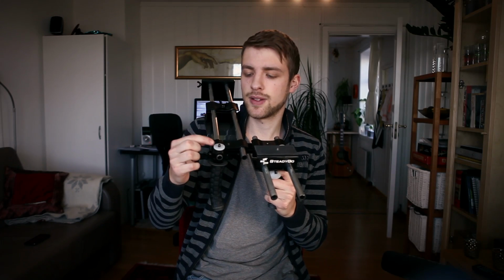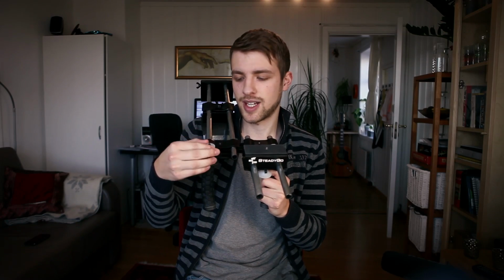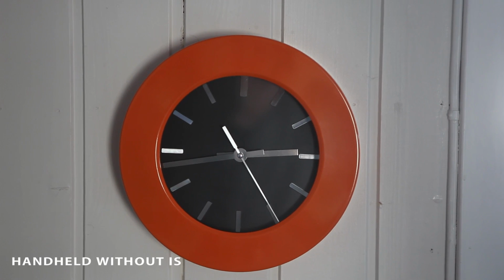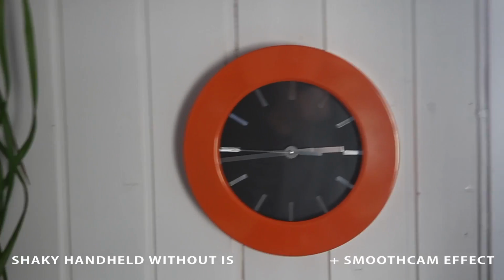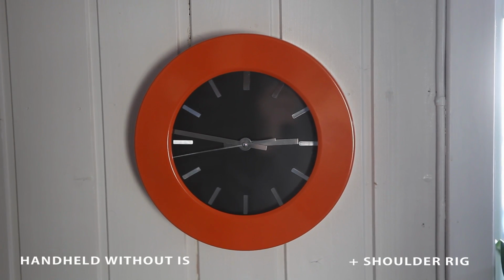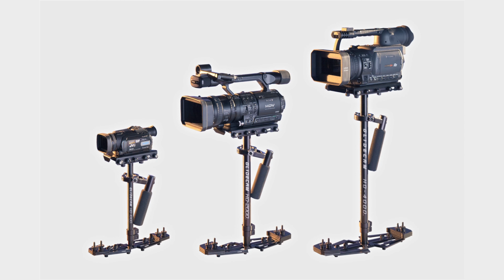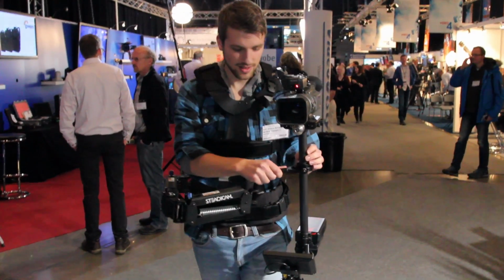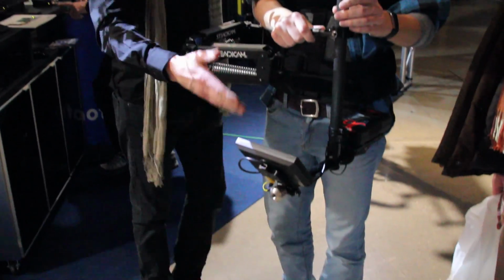Shoot steady with DSLR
I made this video to talk more about how to achieve steady shots when filming with DSLR's, and to show the new shoulder rig we have made!

I founded the WalKam company in 2006, when me and my friend Anders Eriksrud produced and sold handheld steadycams. We sold over 70 of them, and it was a success. We had to stop the production in 2008, since we went off to study in different parts of Norway. Now, fours years later, we (WalKam) has been developing a new shoulder rig called WalKam SteadyGo. This new rig is made of solid aluminum, with two grippy handles, a soft shoulderpad, a mount to get the camera in eye level, an extra 1/4" mount, adjustable parts, standard 15mm rails and a counterweight. We used almost one and a half year to develop this rig and produce them at a factory, and now the prototypes are done! I will release a new video where I tell more about how you can get your hands on one :)